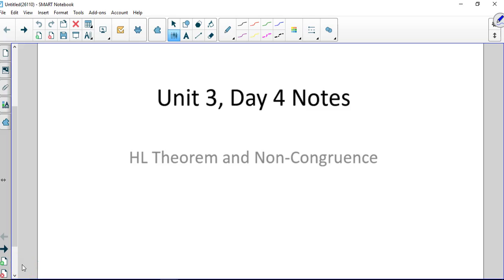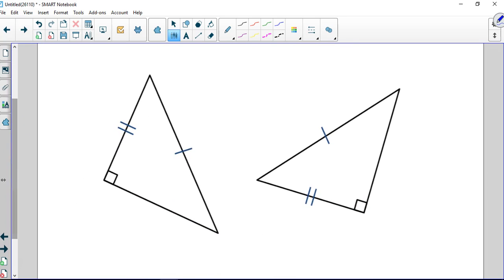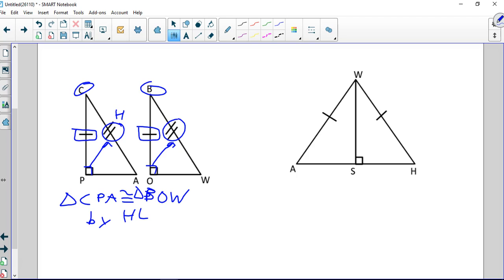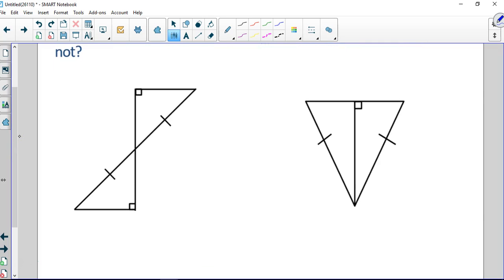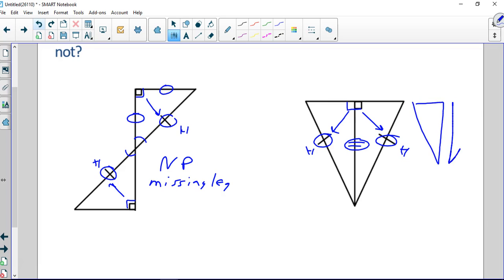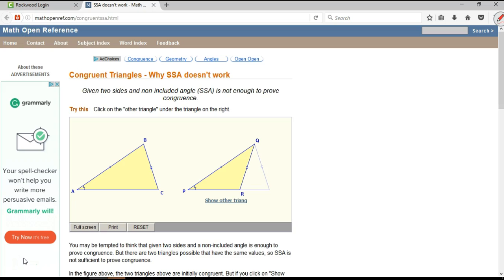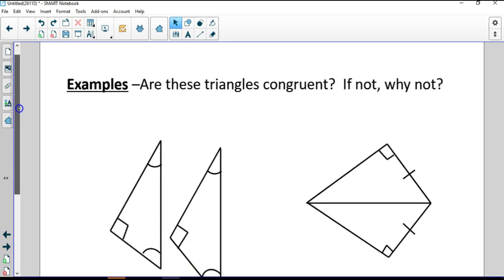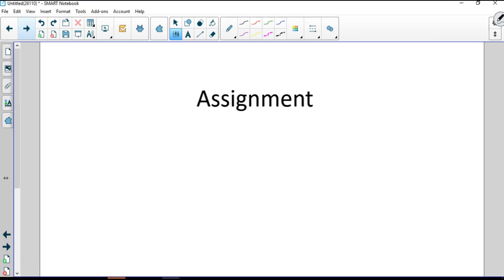geometry A 3 4 notes HL